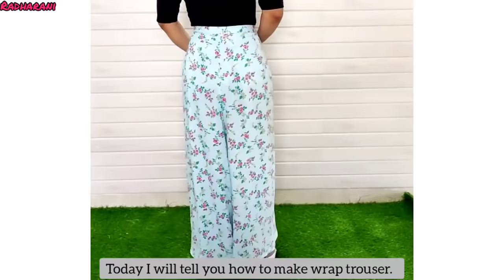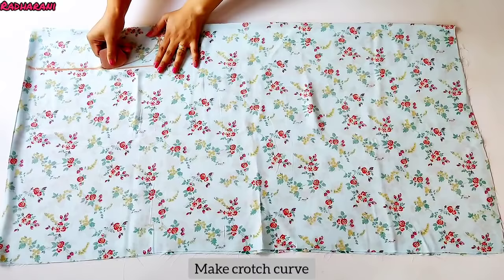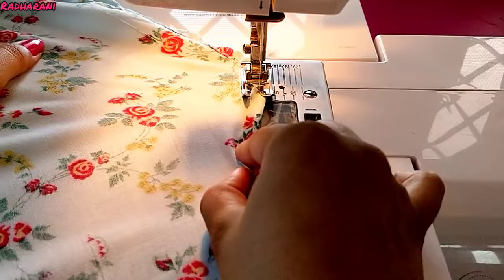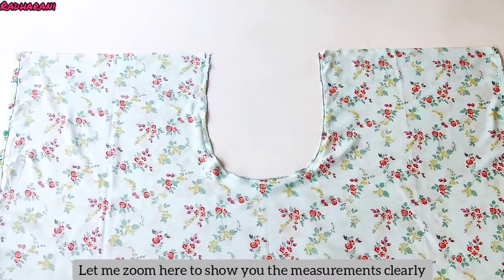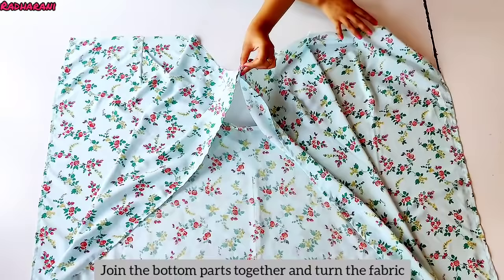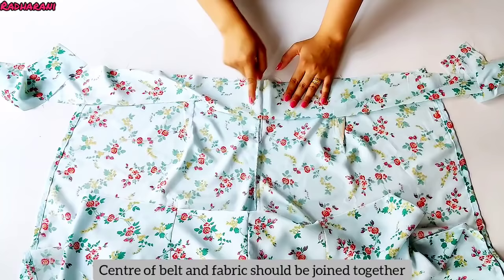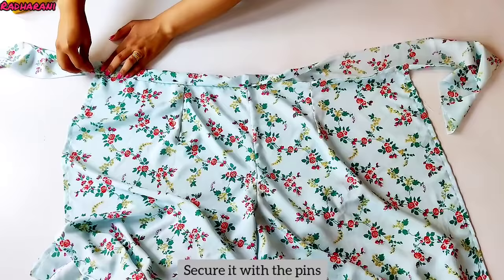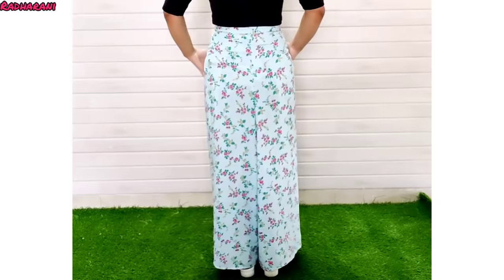Wrap Trouser Cutting And Stitching | Very Easy | Palazzo | English Subtitles | Stitch By Stitch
Facebook.com/stitchbystitchofficial

Instagram.com/stitchbystitchofficial